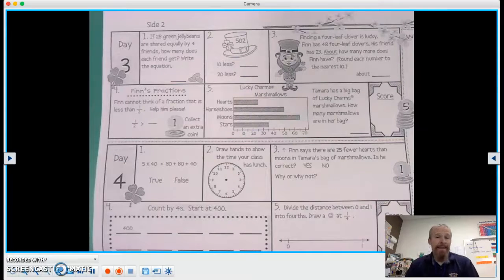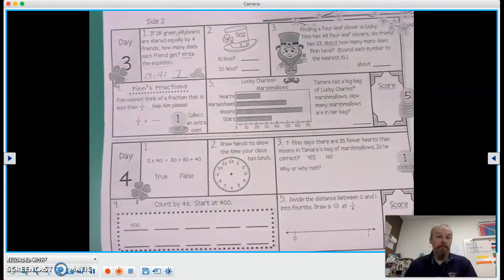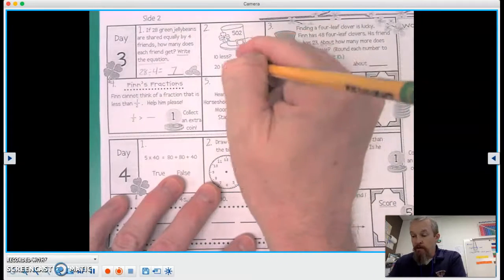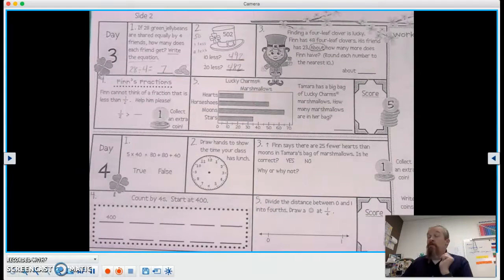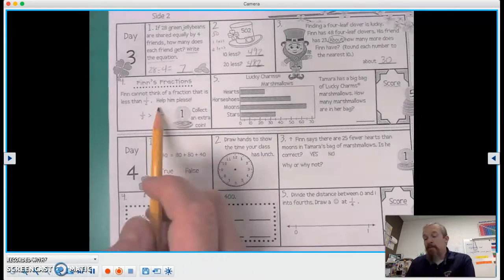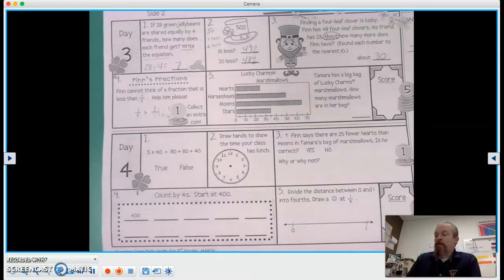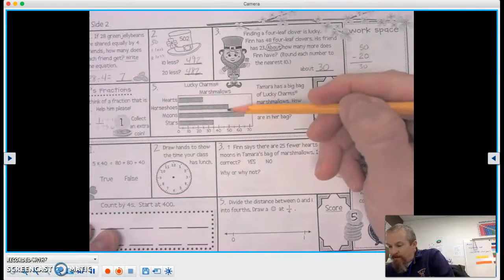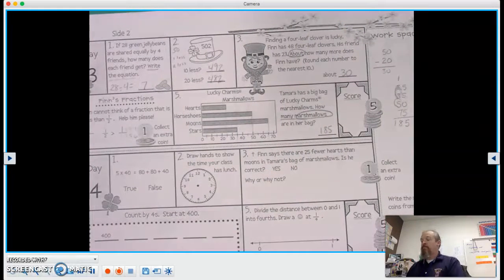March Daily Math Day 3